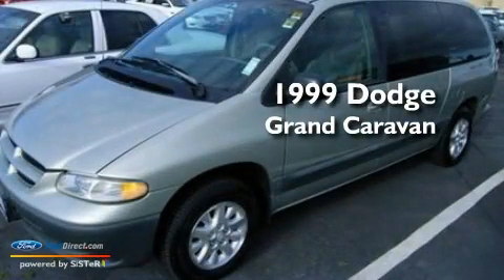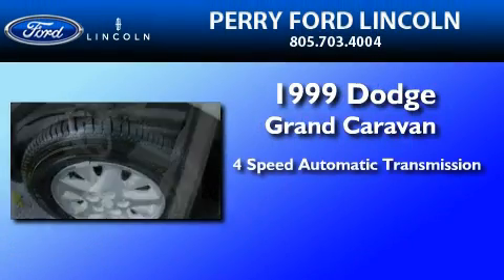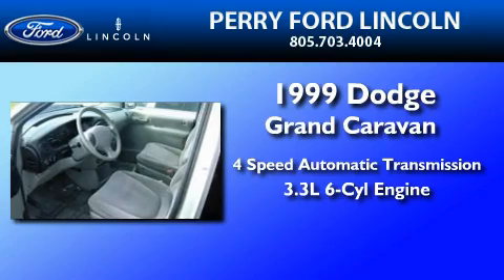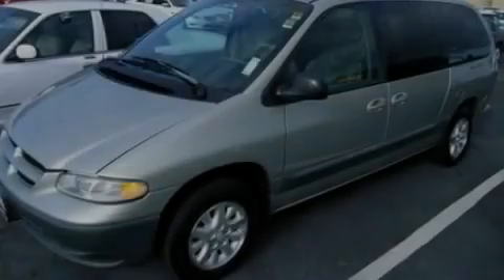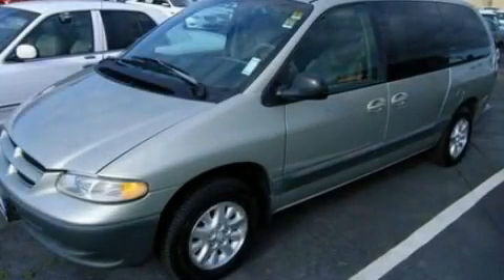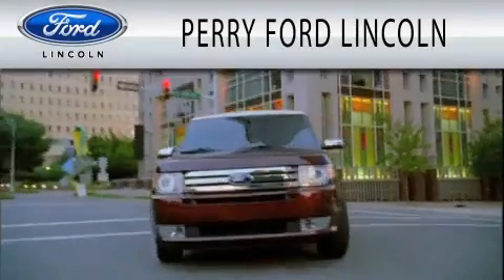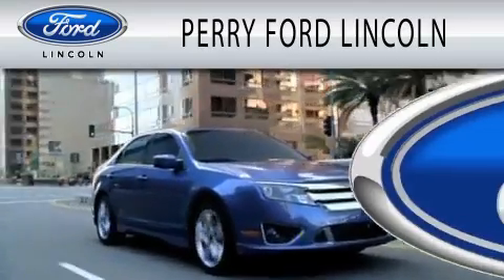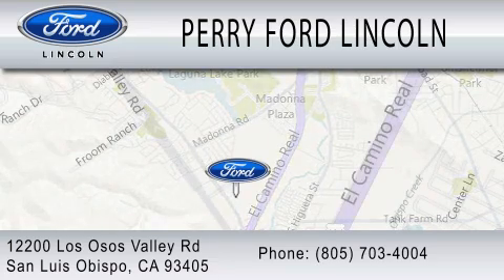1999 DODGE GRAND CARAVAN CA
Year : 1999
 Make : DODGE
 Model : GRAND CARAVAN
 Engine : 3.3L V6
 Trans . : AUTO 4SPD
 Exterior : GREEN
 Miles : 92,396

 Stock : 71962